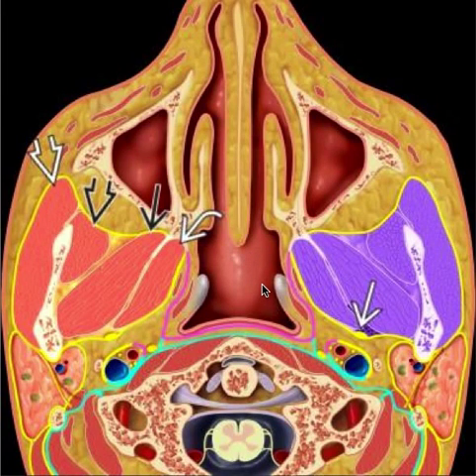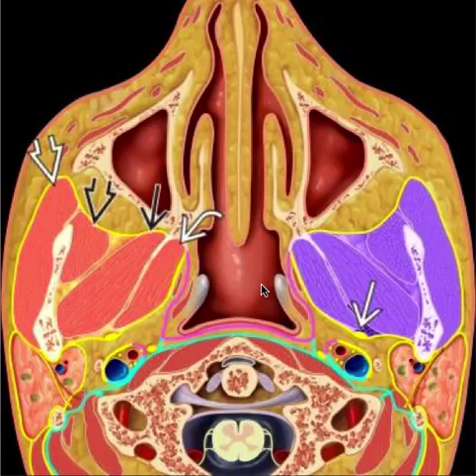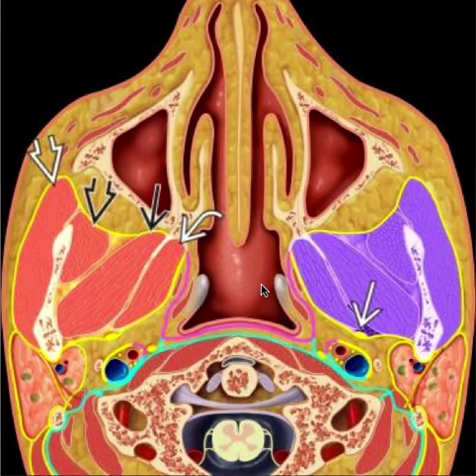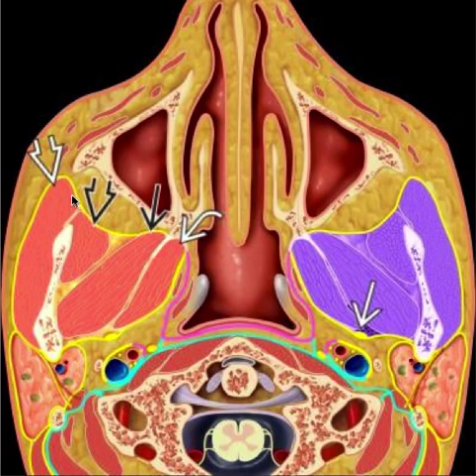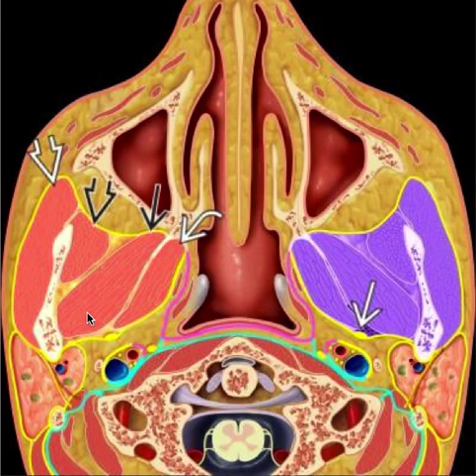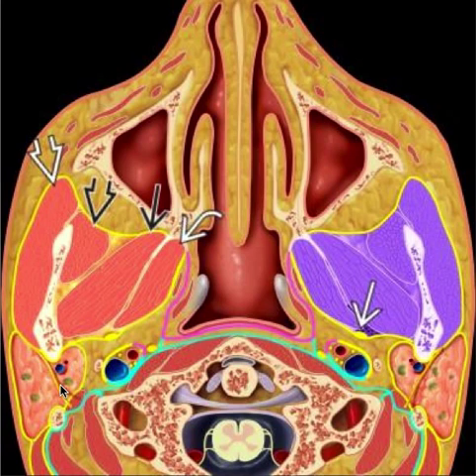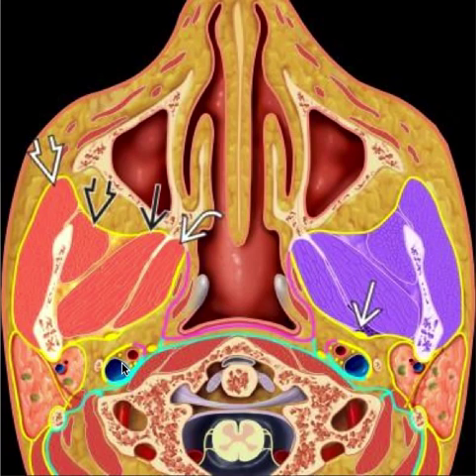Masticator Space Muscles Review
Masticator space muscles and the importance of the mandibular nerve for perineural spread.